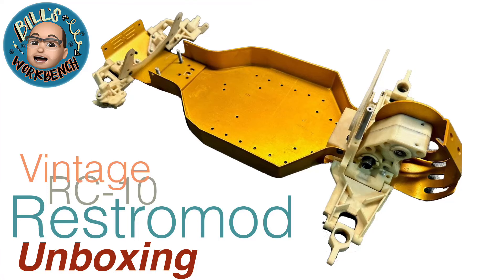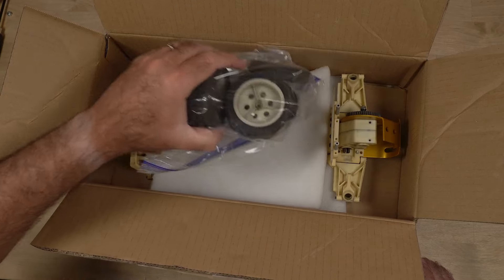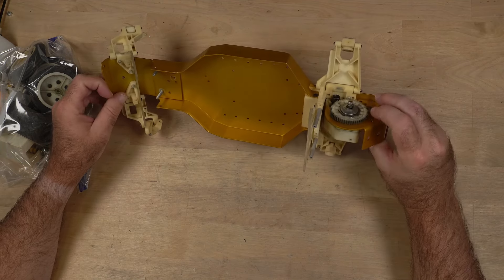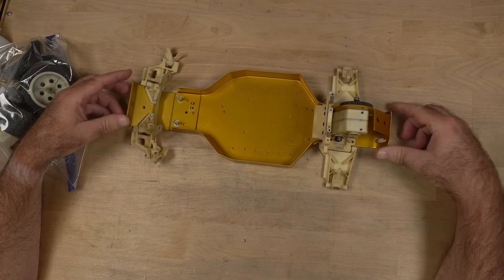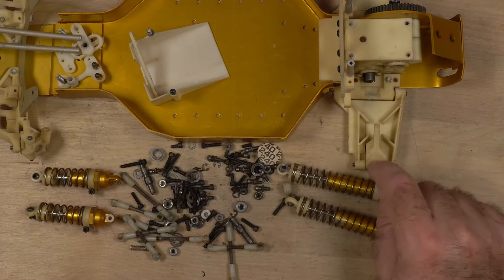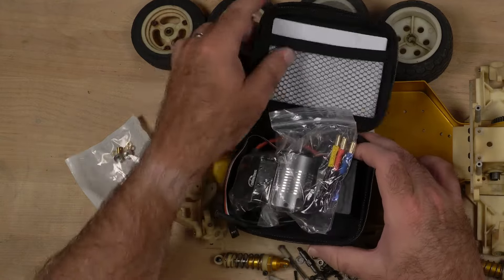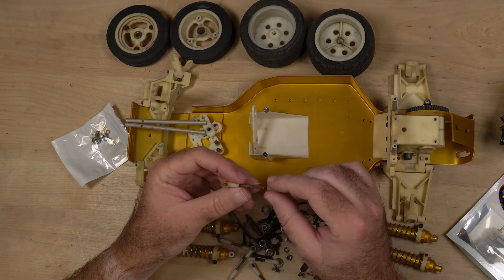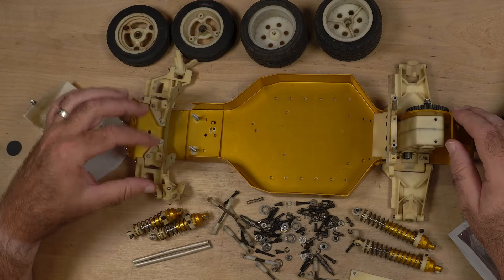RC10 RestroMod Introduction and Unboxing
🏎️ Welcome to the ultimate journey in radio-controlled nostalgia! 🏁 Join me on an adventure as we embark on the restoration and modification of the iconic Team Associated RC10, a true legend in the world of RC cars.

🛠️ In this groundbreaking project, we're not just restoring a vintage masterpiece; we're elevating it to a whole new level through the art of restomodding. Prepare to witness the fusion of classic design and cutting-edge technology as we breathe new life into the RC10, pushing the boundaries of performance and style.

🔧 Join me in disassembling, inspecting, and reviving each component, ensuring every nut and bolt resonates with the RC10's original glory. Every detail will be lovingly restored or improved, from the chassis to the shocks.

🚀 But that's not all! This project goes beyond restoration – we're injecting a dose of modern innovation into the RC10's veins. Upgrades will include state-of-the-art electronics, precision-engineered components, and performance-enhancing modifications to transform this vintage gem into a powerhouse on the track.

📹 Throughout the journey, we'll document every step of the process in high-definition video, giving you an up-close and personal look at the intricate work involved in bringing this classic back to life. Expect in-depth tutorials, expert insights, and behind-the-scenes glimpses into the world of restomodding.

👀 So, whether you're a seasoned RC enthusiast, a vintage car aficionado, or simply curious about the marriage of classic charm and modern performance, this is the series you've been waiting for!

Together, let's revive the past, embrace the present, and create a future where the Team Associated RC10 once again reigns supreme!